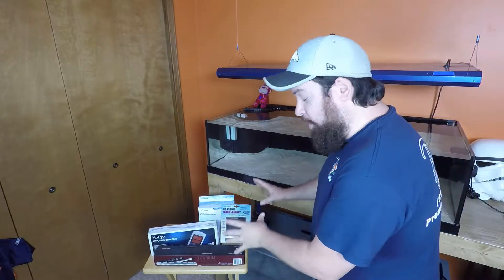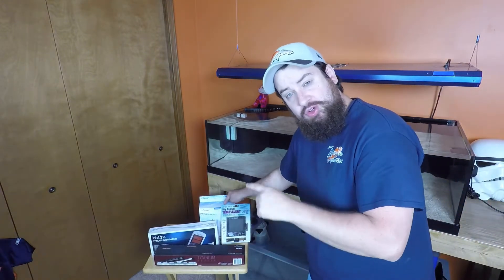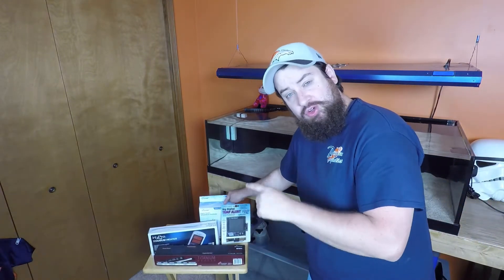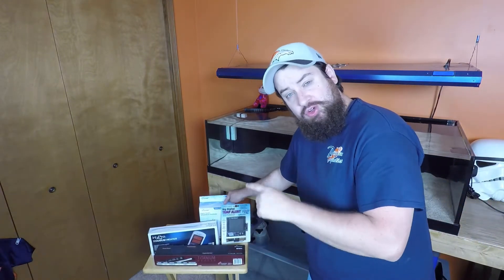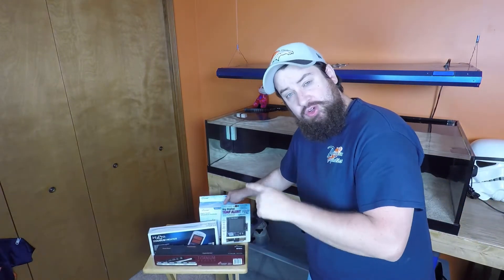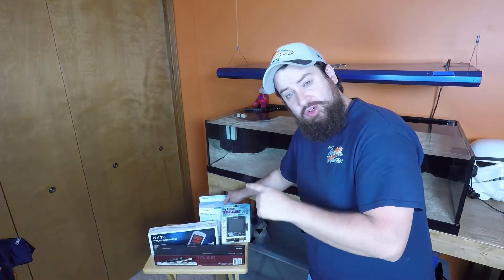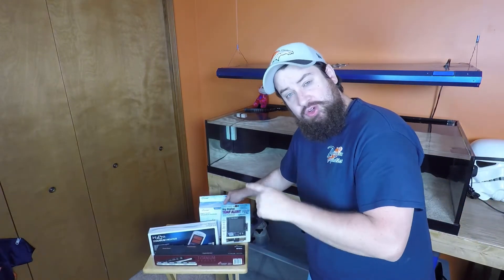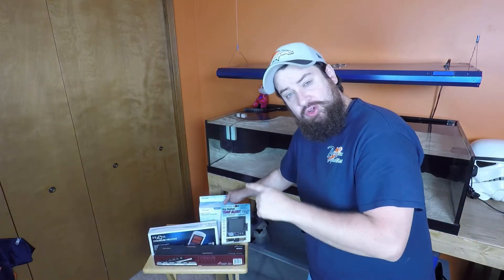Tank Series - Finnex Heaters....or....Light Sabers??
Who can resist...the dark side. ? =D

H2Pro Heaters have not arrived yet, we'll be doing some testing with this 50 watt unit, so sign up for our newsletter at the bottom of the Premium Aquatics Homepage to get the latest updates on new products arriving!